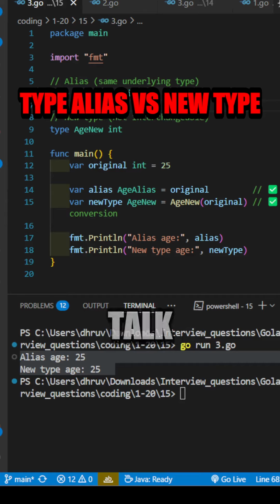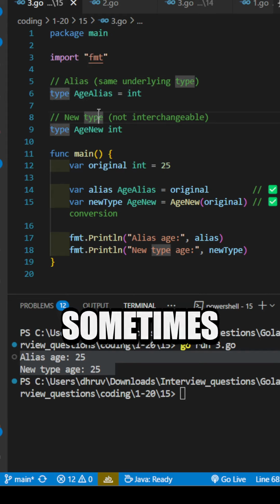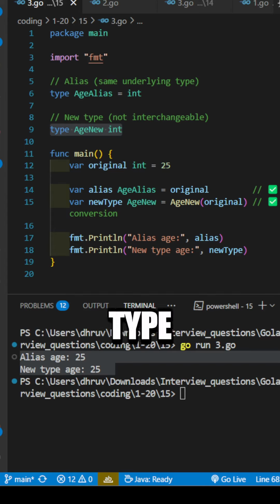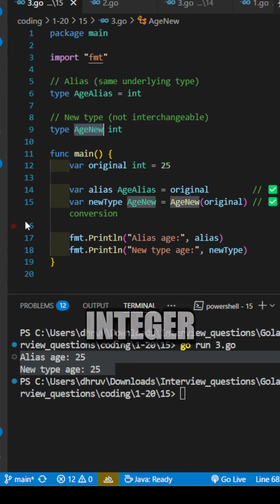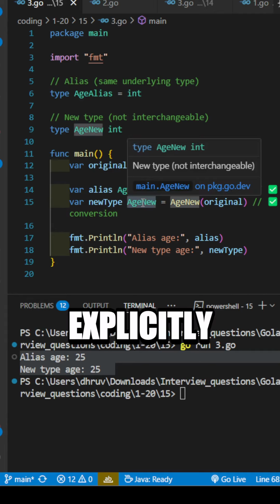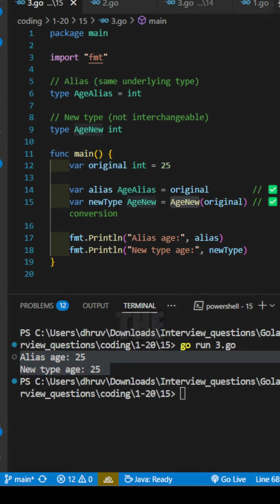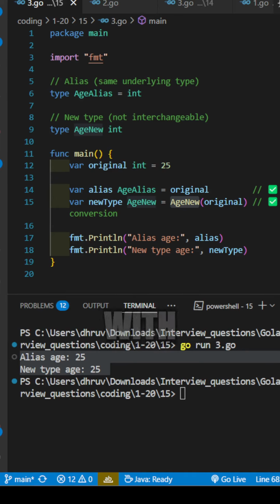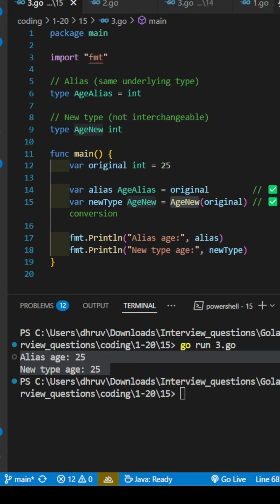🚫 Type Alias vs New Type in Go (Avoid This Mistake!)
🔥 Go interviewers LOVE this question: What’s the difference between a Type Alias and a New Type?

In this video:
- Key difference between type alias and new type
- When to use each in real-world Go projects
- Hands-on example with AgeAlias vs AgeNew

🎯 Must-watch for:
- Golang interview prep
- Backend engineers
- Developers learning type safety in Go

📌 Save this and avoid common beginner mistakes!